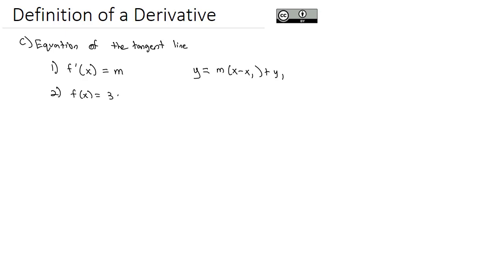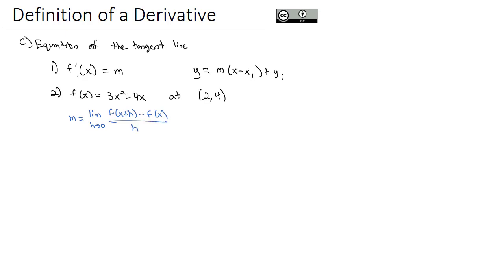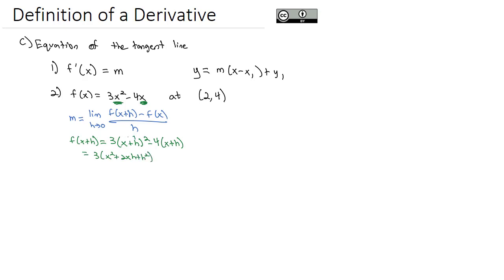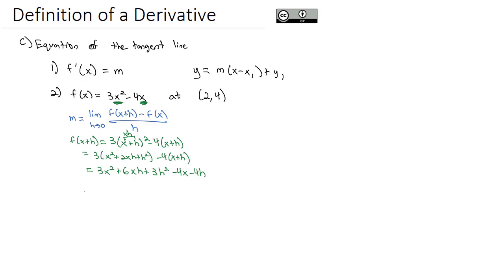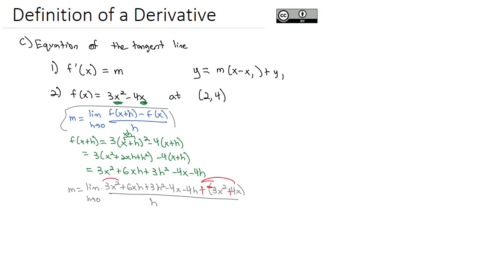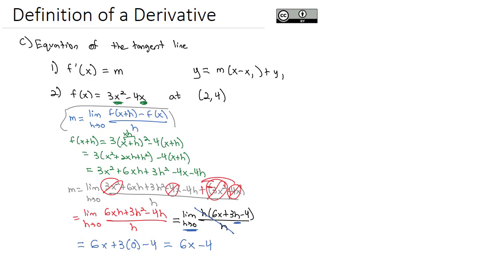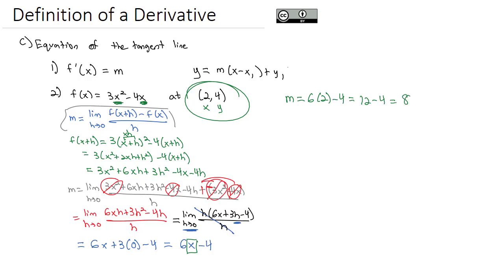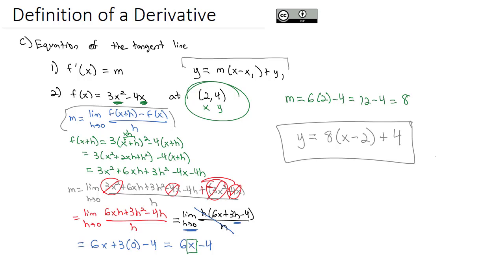2 1 C Equation of a Tangent Line